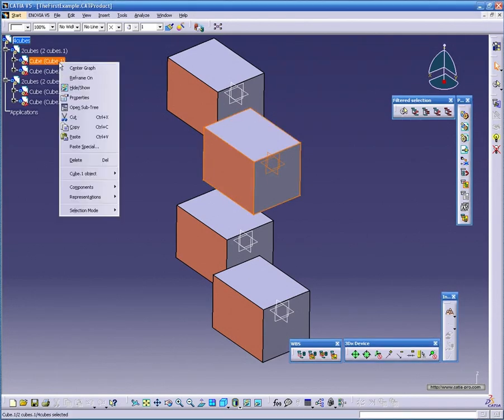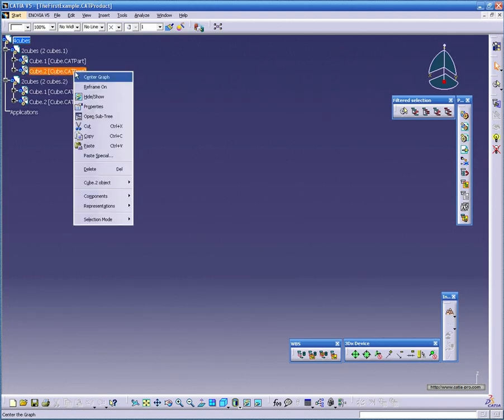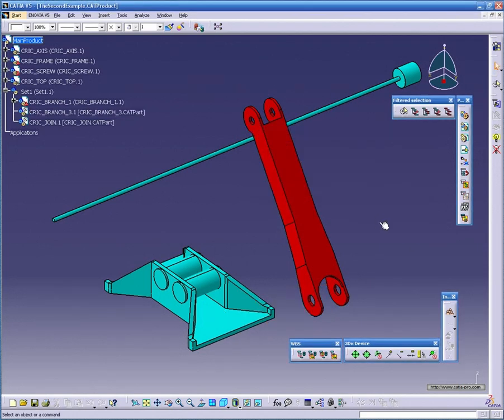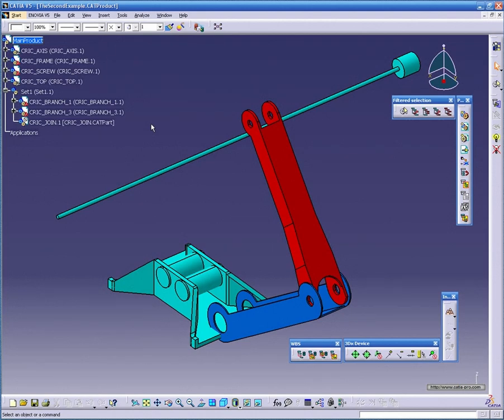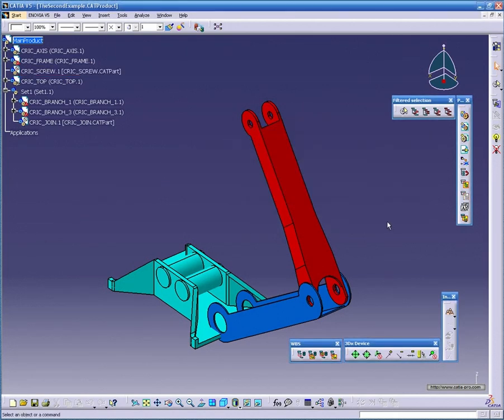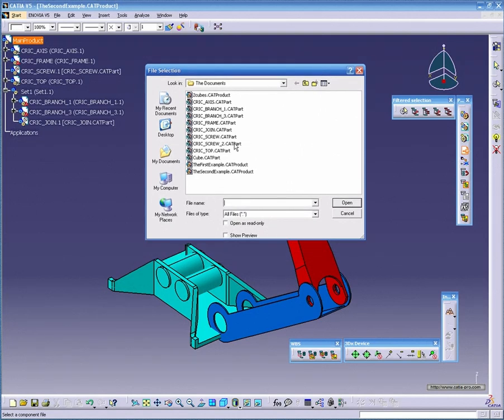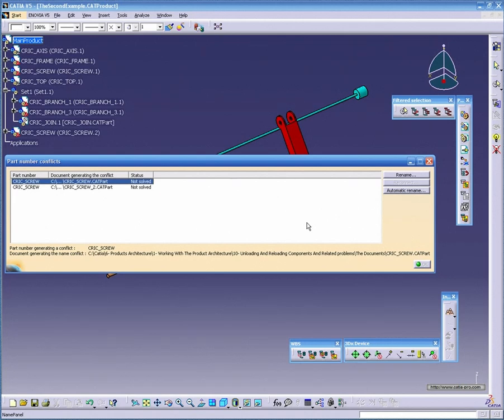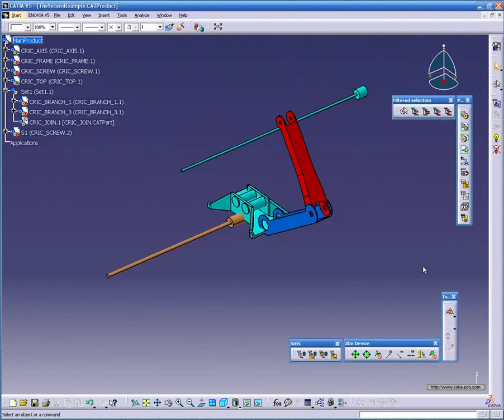011 Unloading And Reloading Components and related problems